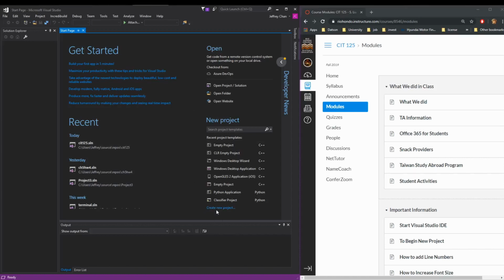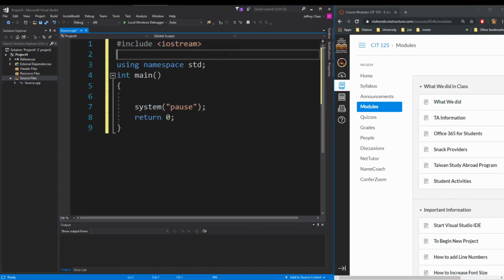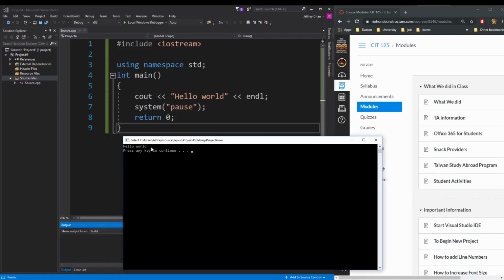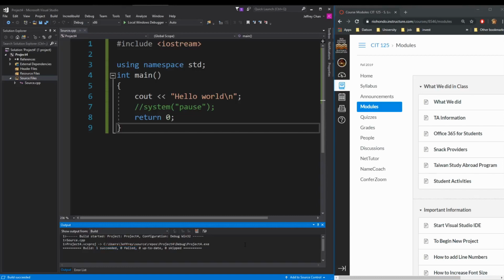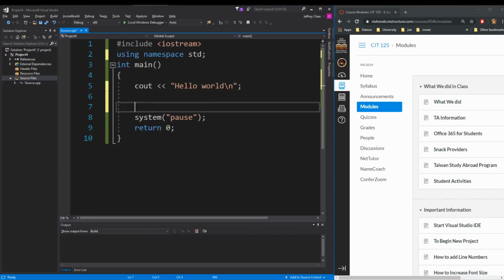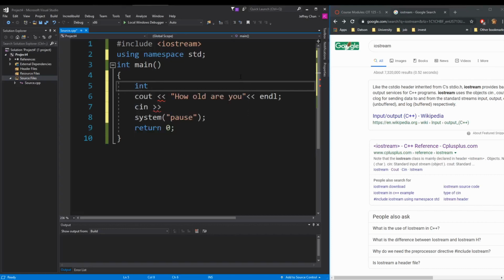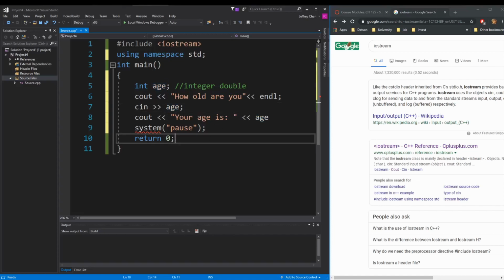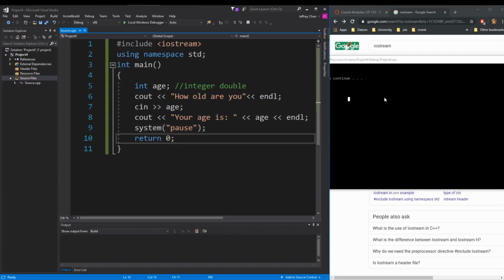First C++ program, C++ Programming, Object oriented Programming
Rio Hondo College CIT 125 C++ Programming  student
Jeffrey Chan
Tutorial Video Collection 1
Topic:  The basic structure of a C++ main file + the concept of variables